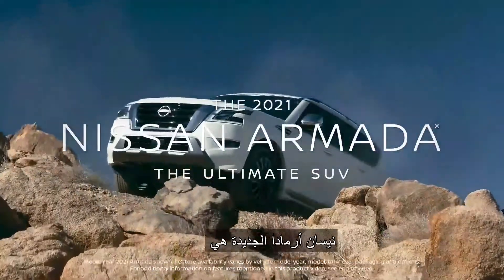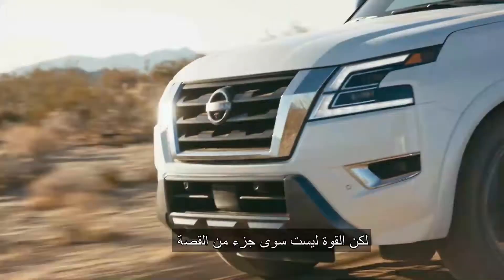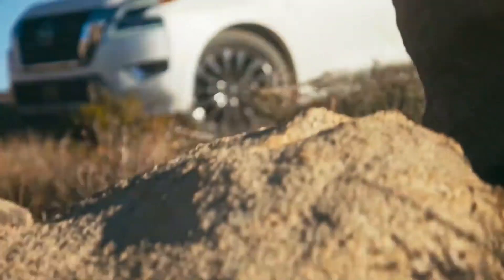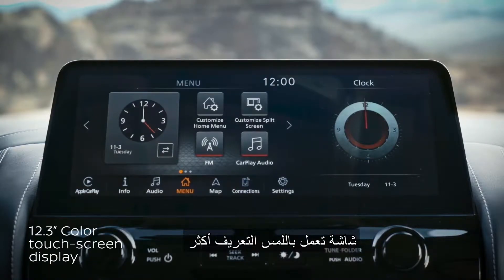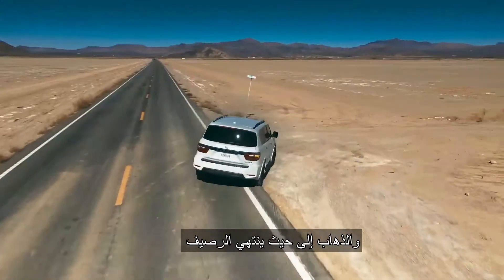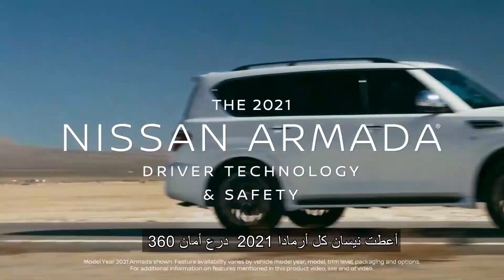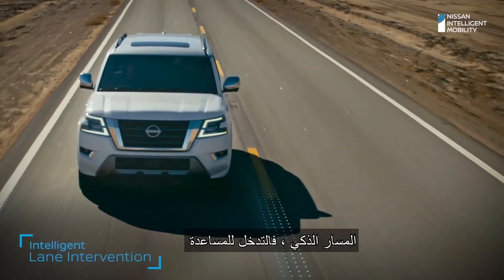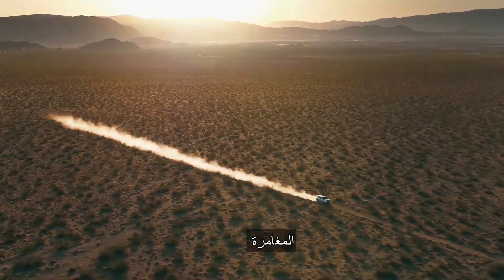نظرة على نيسان أرمادا 2021 الجديدة كلياً مترجم All New 2021 Nissan ARMADA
مع وجه جديد وقدرات محسّنة ، تهدف نيسان أرمادا 2021 إلى الحفاظ على ملاءمتها ضد سيارات الدفع الرباعي الكبيرة الأخرى ذات الثلاثة صفوف. يساعد الكوب الذي تم تحديثه بالإضافة إلى رش تحديثات التصميم على التنافس على جذب الانتباه مع شفروليه تاهو وجي إم سي يوكون المعاد تصميمهما ، واللتان تتفوقان معًا على هذا القطاع بفضل شعبيتهما التي لا تضاهى.
With a fresh face and enhanced capabilities, the 2021 Nissan Armada aims to stay relevant against other large three-row SUVs. Its modernized mug plus a sprinkling of styling updates help it compete for attention with the redesigned Chevy Tahoe and GMC Yukon, which together lord over the segment thanks to their unrivaled popularity.